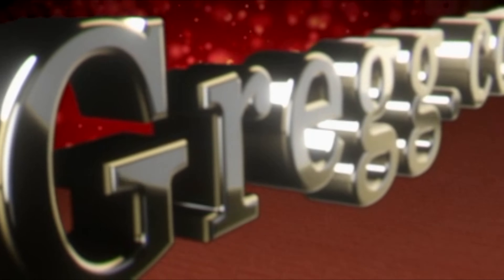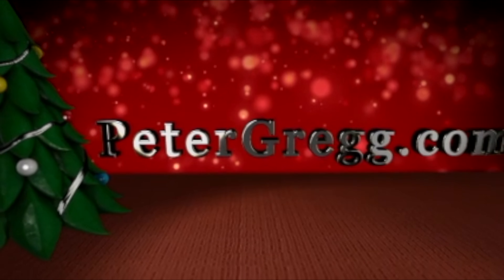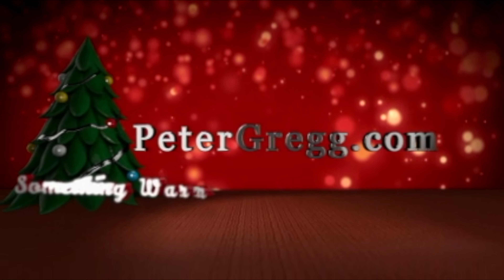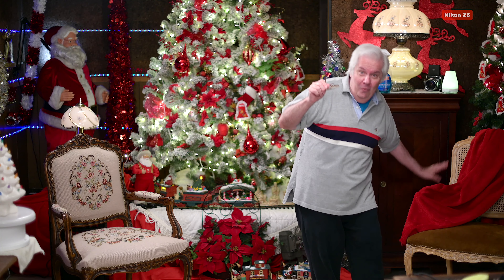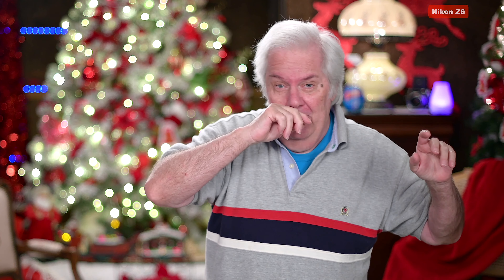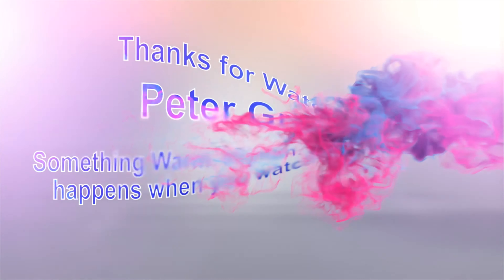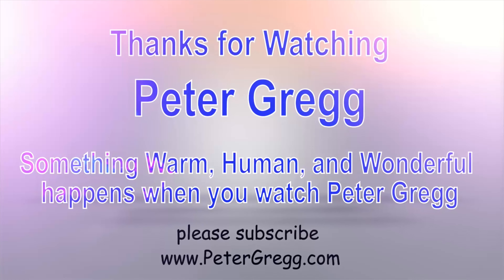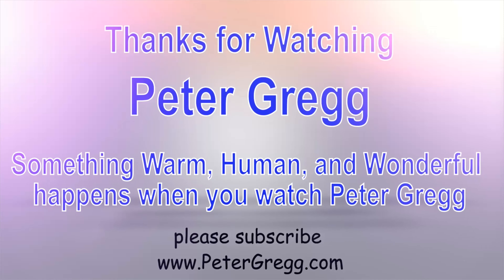Sony A7S III Best Feature No One Talks About!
Sony A7S III Best Feature no one yaks about!!!

Want to support - I say a big thank you, gratitude and I appreciate it!

LINKS TO MY CAMERA GEAR:
• CAMERA Nikon Z6
• CAMERA Olympus EM1 II (Used)
• GH4: (G85)
• LENS: Nikon 50mm 1.4 G at 1.4
• LENS: Olympus Pro 25mm 1.2

• Blackmagic Quad HDMI Recorder
• PCIe to Thunderbolt 3 box: (Sonnet Single Slot) (3 slots)
• ATEM Min Switcher
• Wireless Lav
• COMPUTER: 27” iMac i7 4.2 GHz 40GB Ram
RECORDER: Ninja V
MY COMPUTER: 27” iMac i7 4.2 GHz 40GB Ram
Added the RAM myself after this purchase.
Filmed in my 24/7/365 Christmas Room with studio lighting.
My normal setup is 3 cameras A/B/C.

4K and 1080 Streamed Content will show up in the resolution choices (the gear or the 3 dots)
If you are using a tablet and larger - best seen at 1080 or higher resolution choices.

LIGHTING
3 Light Set-up: Main key light - Fill light and - Hair light
LIGHT BULBS: 2700K CRI 93 LED light bulbs

WORK PATH:
Used the 2017 i7 27” 4.2Ghz iMac
Final Cut Pro X to edit
Uploaded to Youtube.

Amazon Photo Goldbox Deal Of The Day

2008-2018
PETER'S JINGLE BELLS
In Living Memory of Jingles
I LOVE AND MISS MY JINGLE BELLS -
Very much a part of my channel  . . .

Send me a card or letter -
MAILING ADDRESS:
Peter Gregg
1050 W 49 Street
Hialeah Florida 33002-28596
PETER PERSONAL CALL
Need to speak with me on the phone for help?
Need to talk thru a camera purchase or other problem. I can call you and we can do a 30 minute call on the telephone.

All pictures and content by Peter Gregg and are my copyright. Music from Epidemic Music and YouTube's Content Creator library.